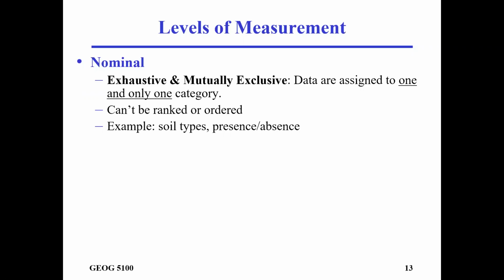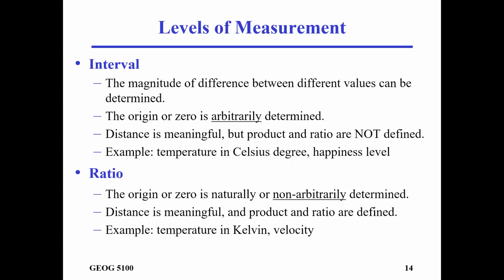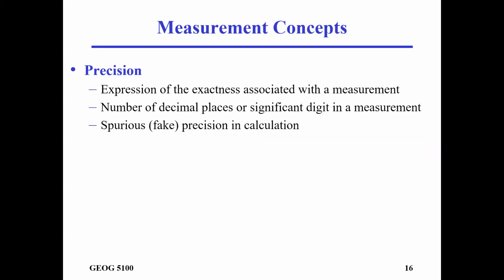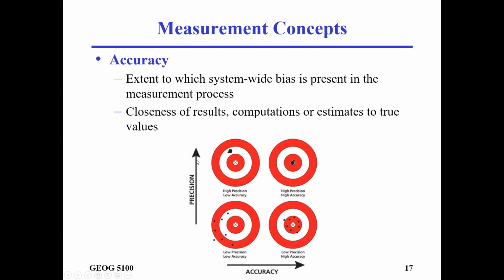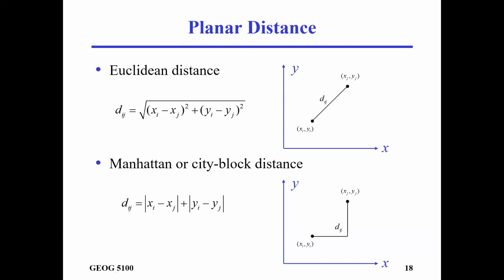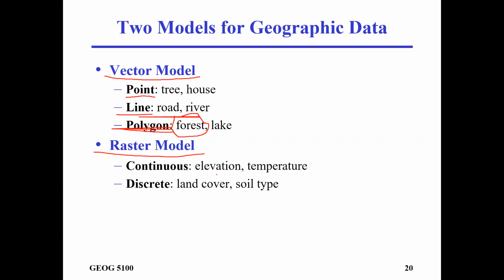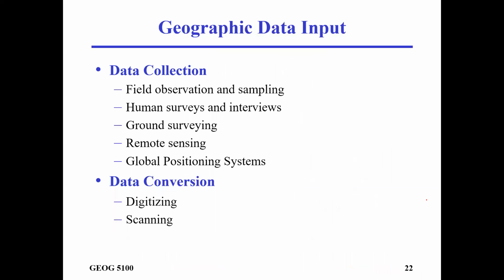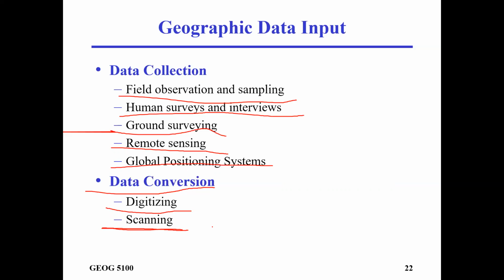Lecture 2 P2